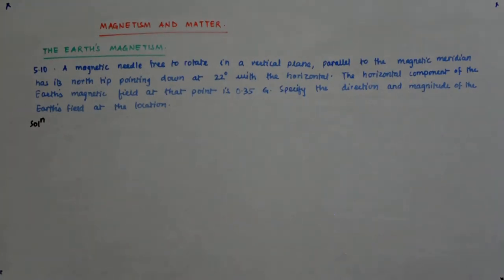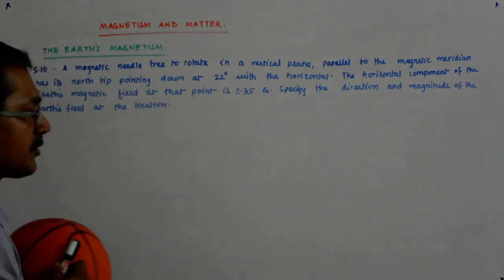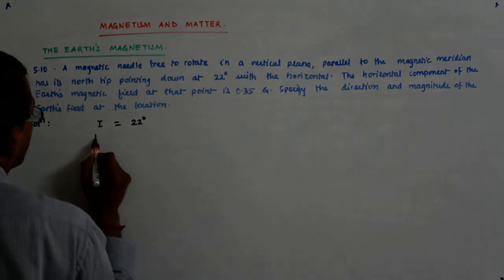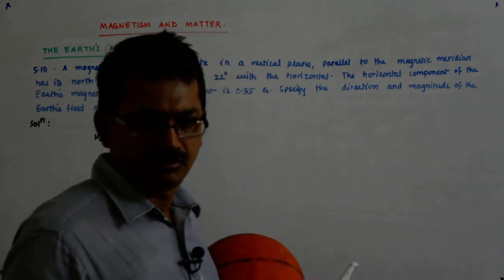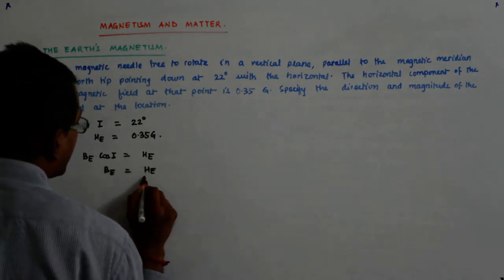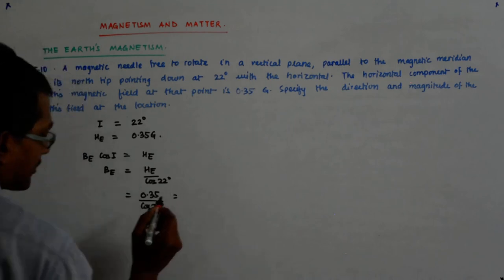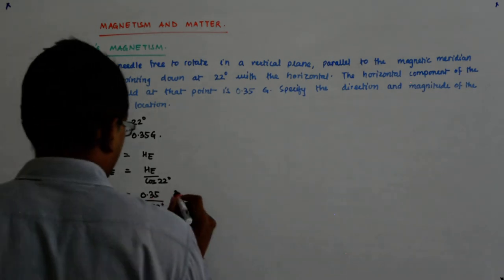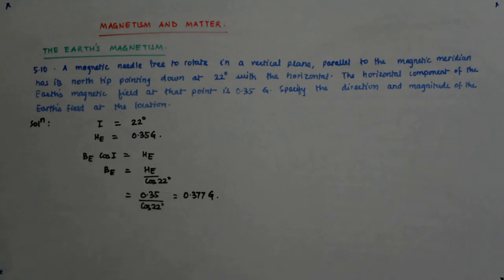Magnetism and Matter 7 | Class 12